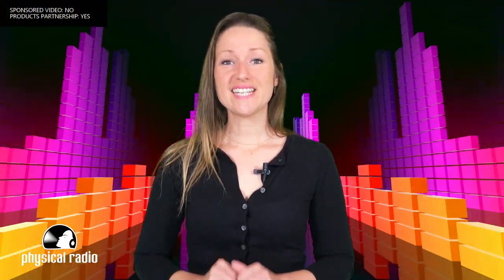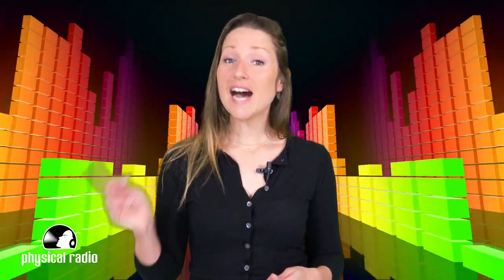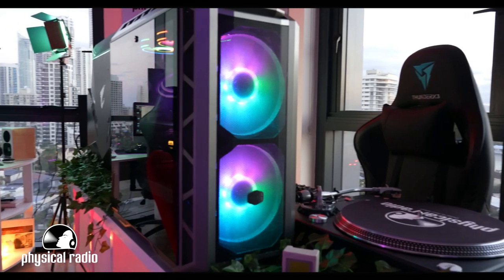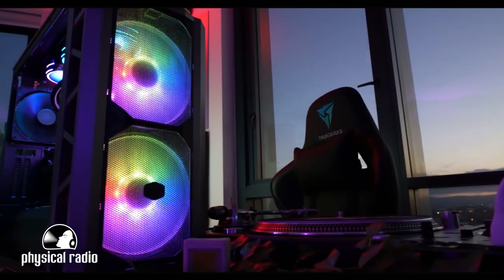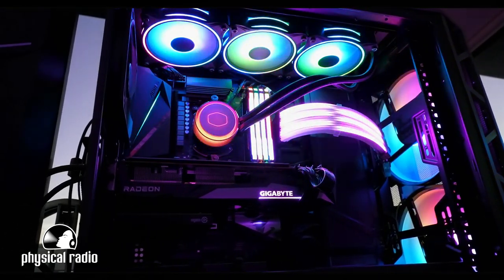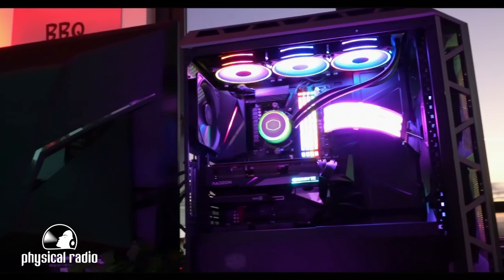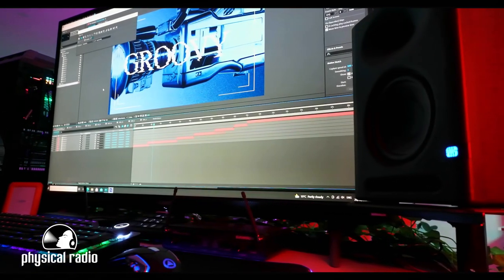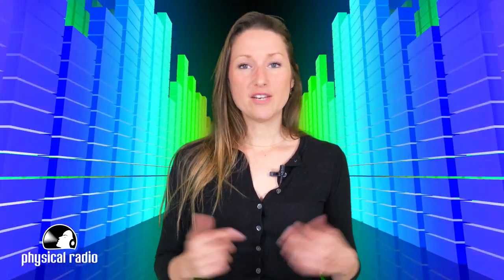$8,000 PC setup for an Australian Radio Station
The reveal of our PC setup is finally here! This is the most important tool of our new studio in Surfers Paradise, we use it to record video interviews, live DJ sets, but also for video and photo editing.

➡️ PC
► Case COOLER MASTER MasterCase H500P Mesh ARGB
► Watercooling COOLER MASTER MasterLiquid ML360 Illusion ARGB
► Power supply unit COOLER MASTER V Gold 750W Modular
► Motherboard AORUS X570 PRO WIFI
► Processor AMD Ryzen 9 5900 X
► Graphic card GIGABYTE RX 6700 XT
► Screen monitor AORUS FV43U
► Video capture ELGATO Cam Link Pro
► ELGATO Stream Deck
► SSD 2X SEAGATE Barracuda Q5 2TB NVMe M.2
► External hard drive LACIE Rugged Mini 2.5" 4TB USB3.0
➡️ SOUND SYSTEM, MICROPHONES & CAMERAS
► PRESONUS Eris E5 XT 5" Active Studio Monitors
► PRESONUS ISPD-4 Studio Monitor Isolation Pads
► PRESONUS PD70 Broadcast Dynamic Microphone for Podcasting & Streaming
► SONY AX 7C cameras: https
► SONY FE 24-105mm F4 G OSS Lens
► EDIFIER S880DB
► GOPRO Hero 9 Black

➡️  CHAIR
► THUNDERX3 RC3 HEX

Our setup also includes a Shure microphone, a Pioneer DJ controller, a Alto mixer, a Beamz moving head and two Alto speakers.

➡️ SOUND PRODUCTION SETUP
► Speakers ADAM AUDIO T5V
► Audio interface IK MULTIMEDIA Axe I/O Solo
► Headphones AUDIO TECHNICA ATH M70x
► Headphones PRESONUS HD9

➡️ GREEN SCREEN
► Elgato Collapsible Chroma Key Panel